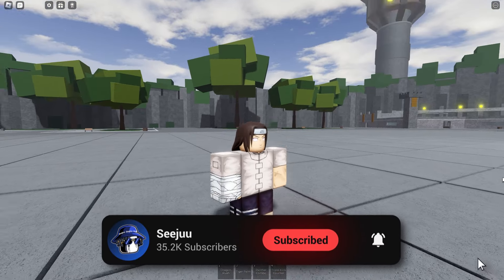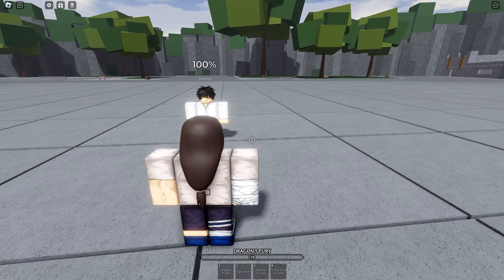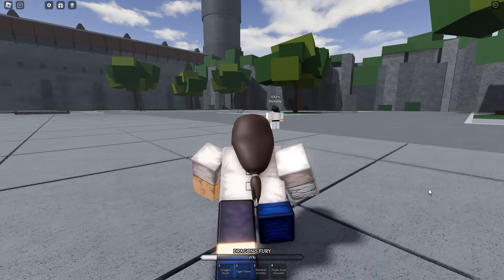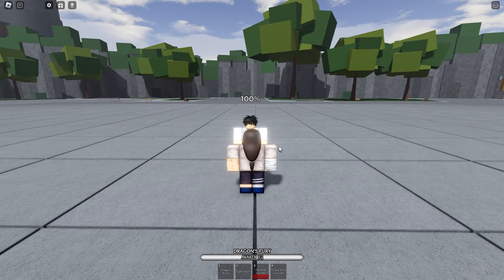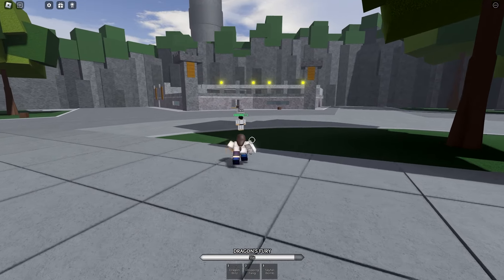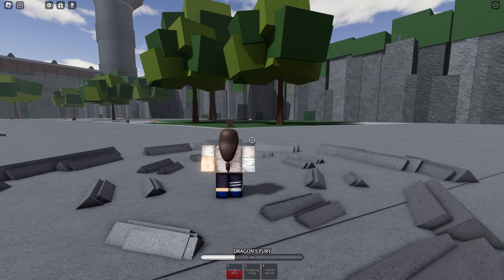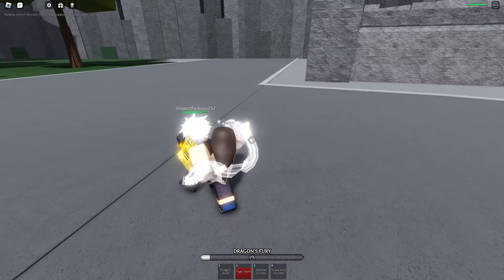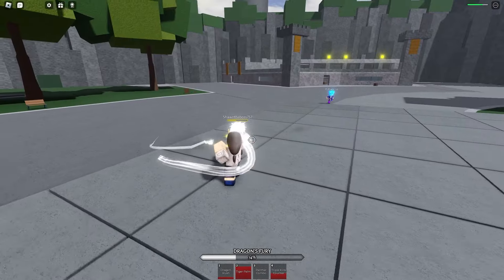This NEW Martial Arts Battlegrounds GAME looks WICKED!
In Today's Video, I check out the BRAND NEW legends battlegrounds
Intro & Outro by (prod. massobeats)